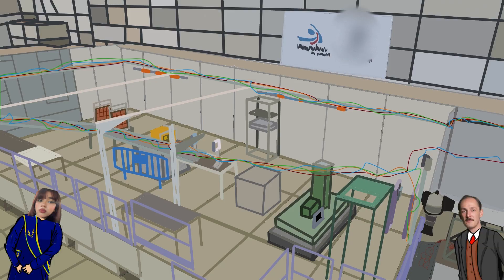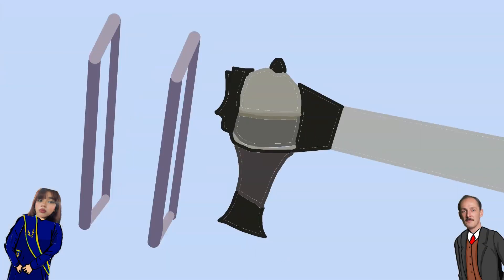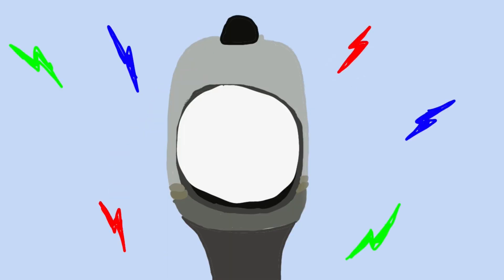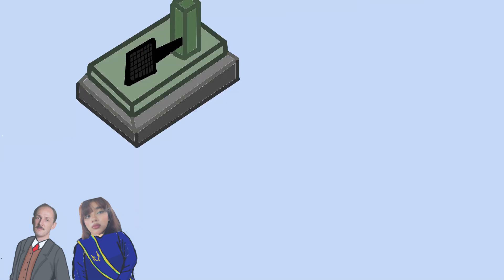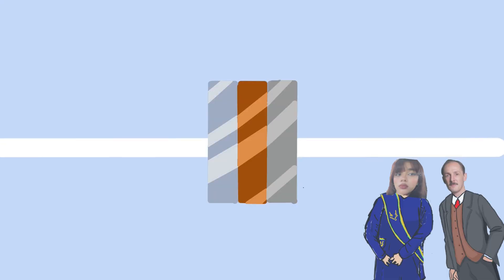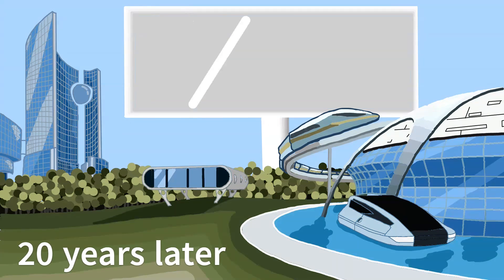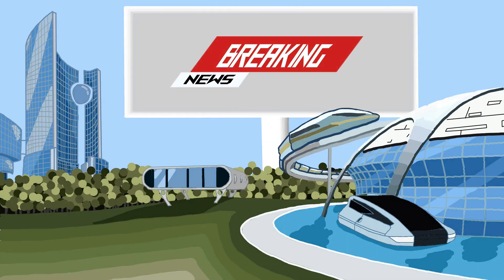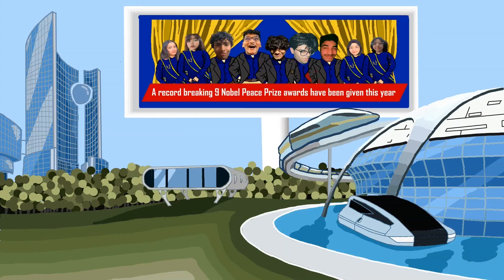CERN BL4S 2025 | Turning Particle Collisions Into Cancer Treatment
Special thanks to Markus Joos, engineer at CERN.

Captions recommended.

This video was made at the last moment so currently the Fixed setup is:

S1 - Chernekov 1 - Chernekov 2 - S2 - Target Stack

Irridiation with the mixed beam

Checking activation through Gamma Spectroscopy (HPGe)

Pass through calorimeter to calculate the final energy

In this experiment, proposed as part of the CERN Beamline for Schools competition, a high-energy mixed beam with a kinetic energy of 1 GeV is directed at a stack of solid targets composed of aluminum, copper, and nickel. The primary goal is to investigate how the energy of the mixed beam degrades as it passes through these different targets, and how this influences the production of radionuclides. By analyzing these interactions, the experiment aims to optimize conditions for medical isotope production and gain a deeper understanding of nuclear cross-sections and particle interactions.

The beamline setup includes several essential detectors and instruments. As the beam enters, it passes through Cherenkov detectors, which helps in identifying particles and acting as a trigger. Then it moves through scintillators, which provide precise timing and position information to track the incoming particles using TOF. These tracking detectors allow accurate reconstruction of the beam’s trajectory and ensure that only desired particles reach the target.

When the beam strikes the target stack, nuclear reactions are initiated, leading to the production of secondary particles such as neutrons, pions, kaons, and various isotopes. These interactions are crucial to understanding energy degradation and the behavior of particles under different nuclear conditions. After the beam passes through the targets, a High-Purity Germanium (HPGe) detector is used to measure the gamma radiation emitted from the activated targets. This allows identification of the isotopes produced, their quantities, and decay properties with high precision.

This experimental data has significant real-life applications, especially in the medical field. The isotopes identified can be used for diagnostic imaging (e.g., PET scans) or for targeted cancer therapies.